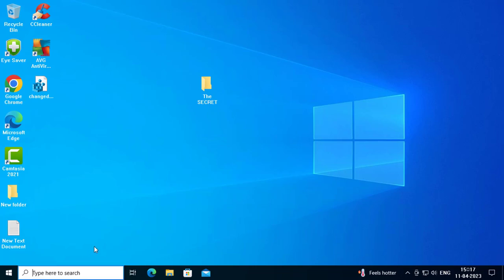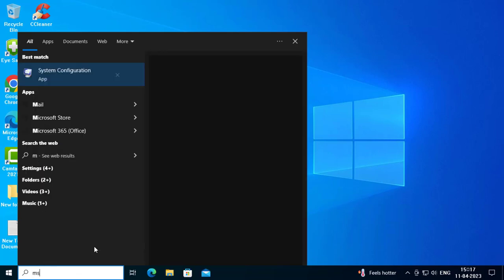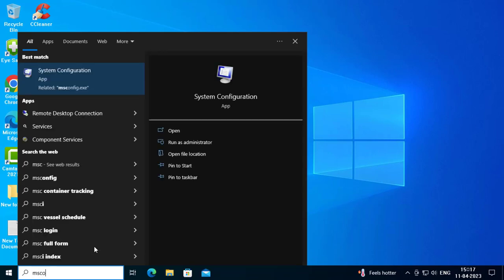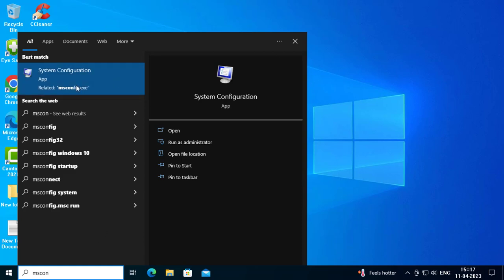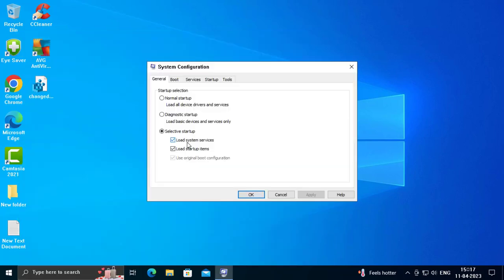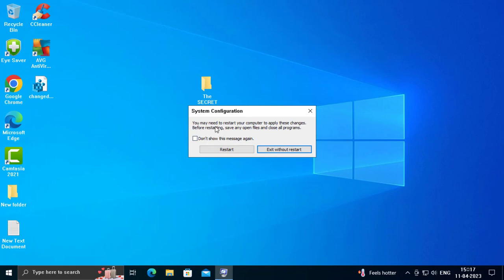Fix Cursor Blinking in Windows 10/8/7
Restart your computer: Sometimes, a simple restart can fix the issue.